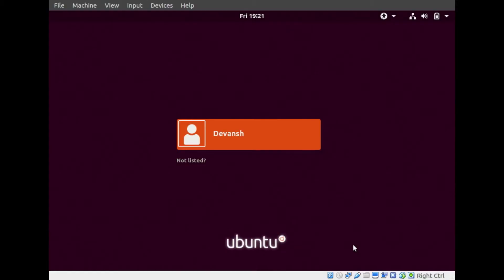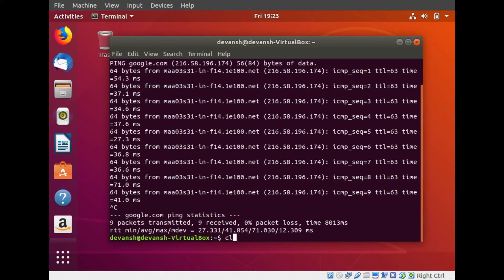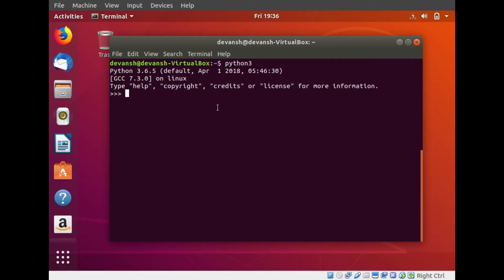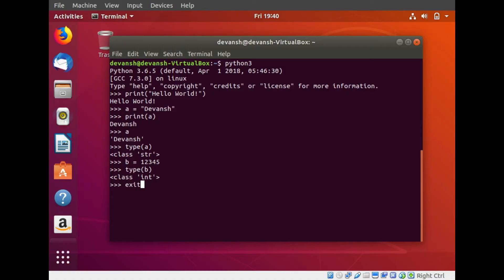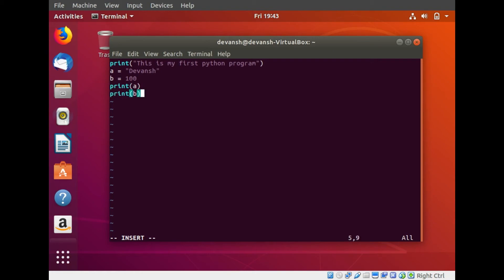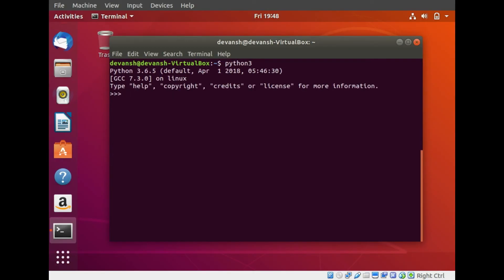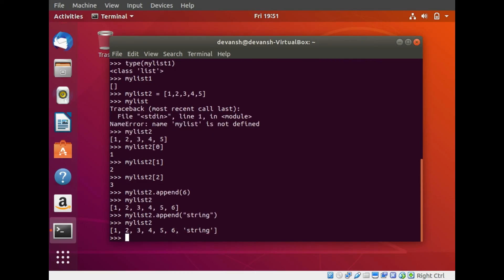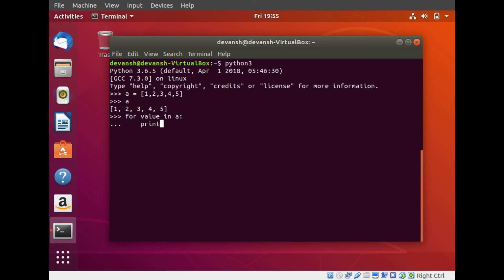Week 1 Python Tutorial Devansh